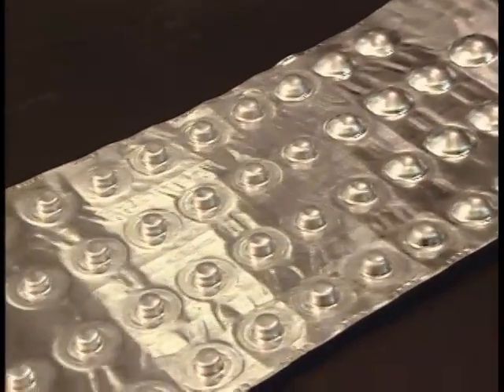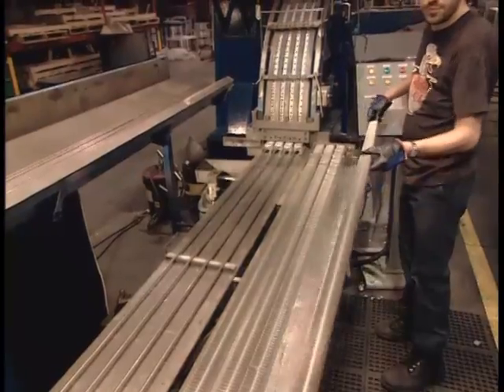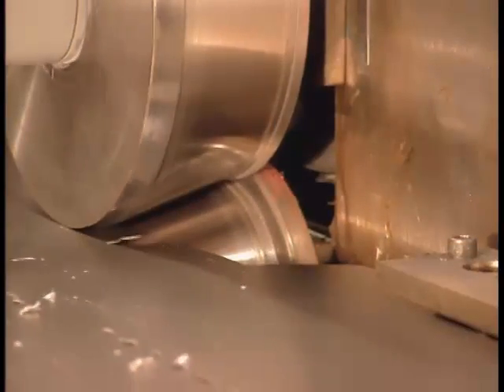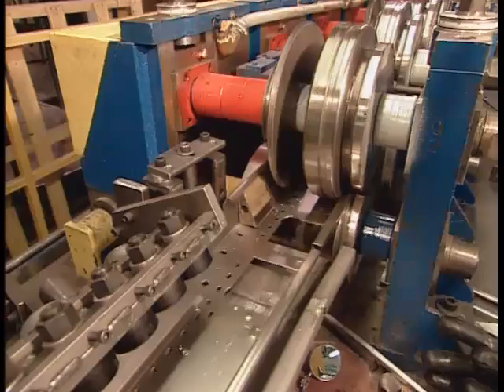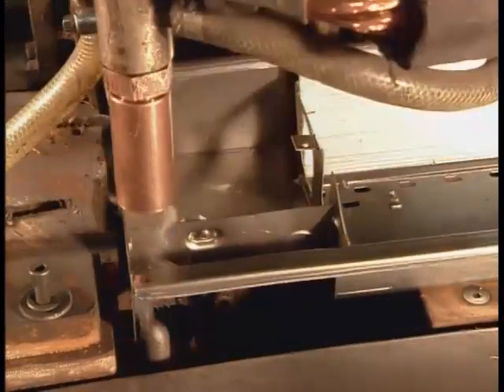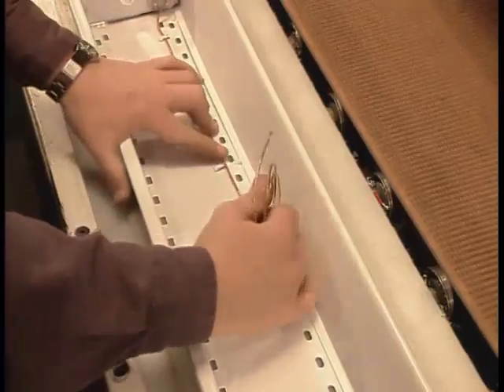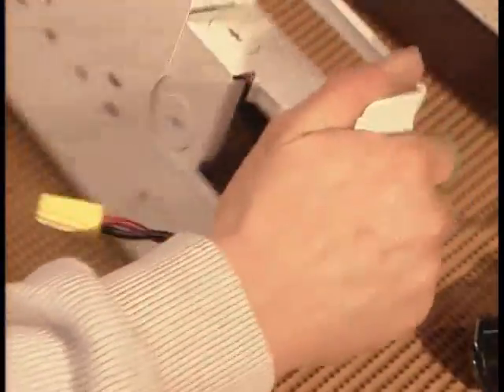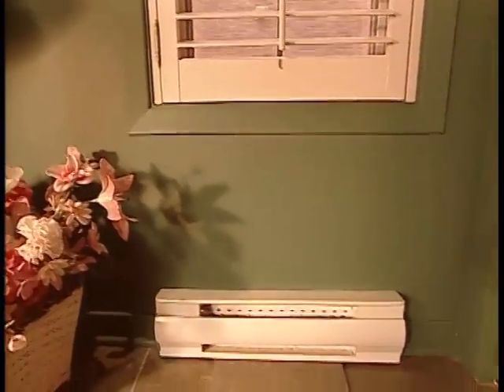Electric Baseboard Heater - How it's made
Find out how is made our electric baseboard heater.